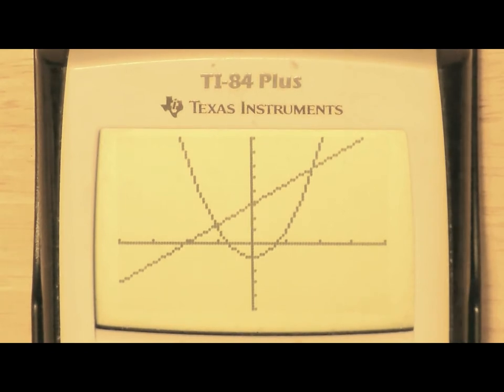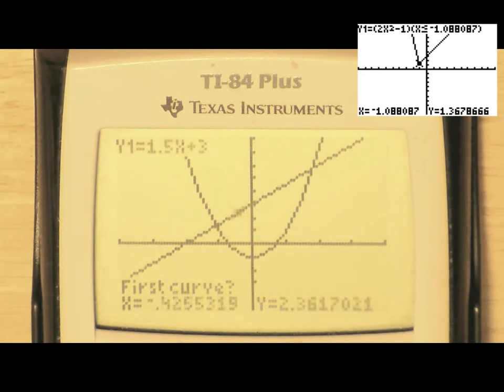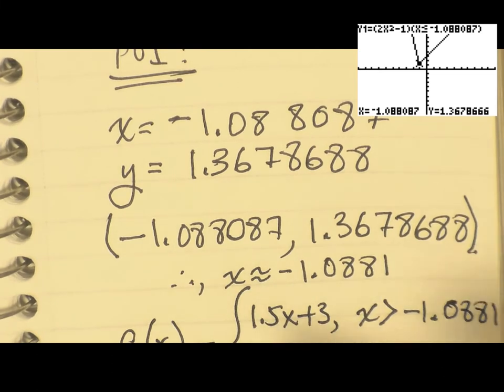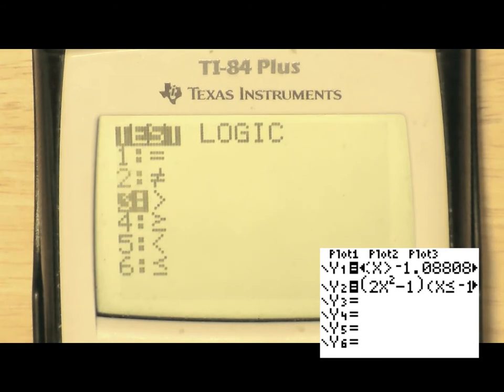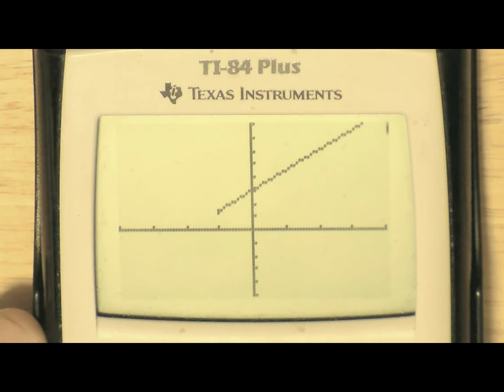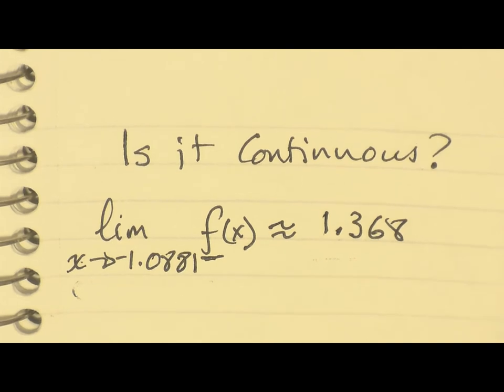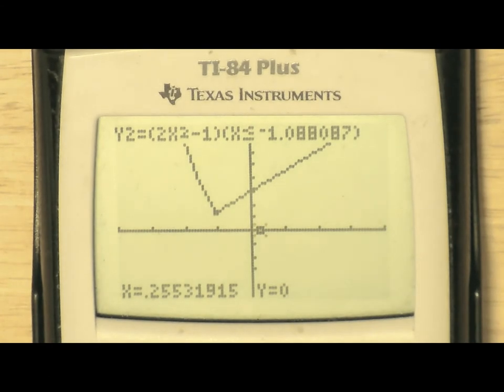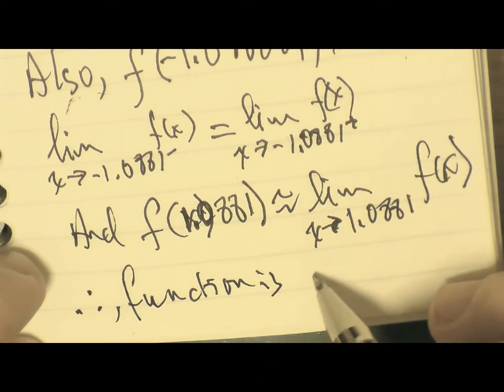Cauchy Continuity in Piecewise Functions with the TI-84+ Graphing Calculator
Showing Cauchy Continuity in Piecewise Functions with the TI-84Plus Graphing Calculator. This is intended to help students become more familiar with continuity and the use of the graphing calculator to aid in the process.

Here is my blog article giving some additional explanation on how boolean expressions work on a graphing calculator

There is something that could have been added. To avoid having to flip through the functions, I could have disabled both functions, and make Y3 = Y1 + Y2. Since only one of Y1 or Y2 can be true, Y3 is traceable everywhere and much more useful for a continuity check.

The video was shot with my el-cheapo Samsung camera, chopped, diced and spliced in Open Shot under Linux. To get the screenshots and the title screen I had to use Windows, its Snipping Tool, GIMP, and Word. Audio was done under Audacity using my trusty Logitech G330 headset. Final assembly was done under Adobe Premiere Elements 11.